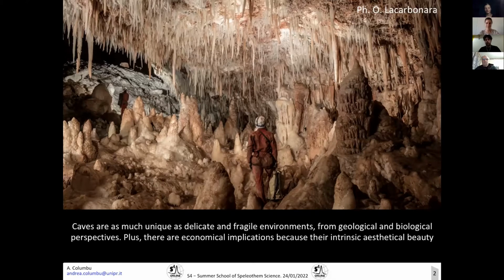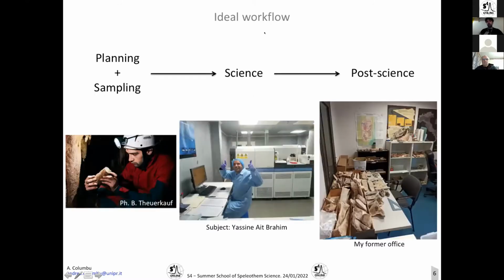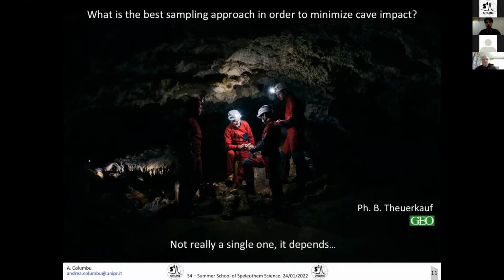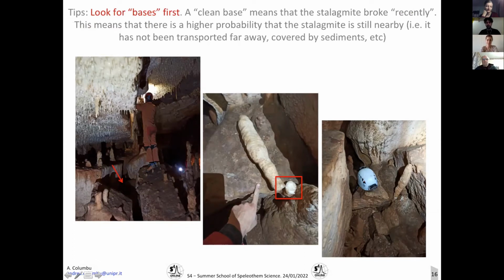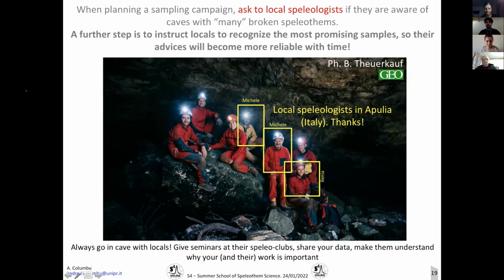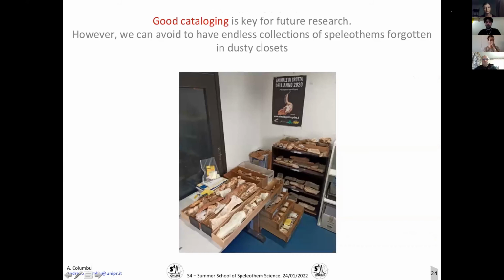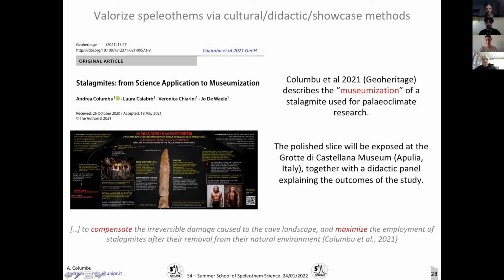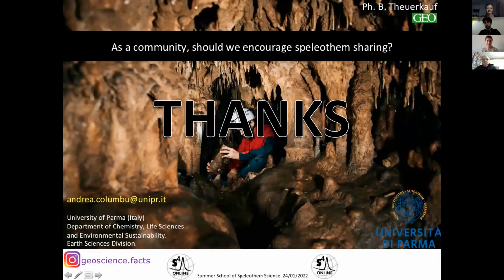Good practices in speleothem science: from sampling to post-research - Dr. Andrea Columbu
S4 online 2022
Day 1

The lecture discusses the available methods for an environmental-friendly sampling in cave, and how to minimize the anthropic impact in this delicate environment. It also proposes different post-research approaches in order to valorize the stalagmites after their removal from their natural environment.